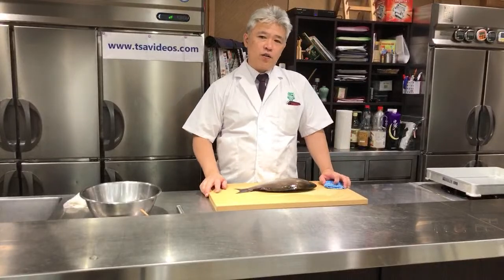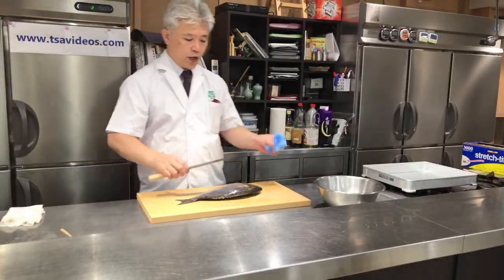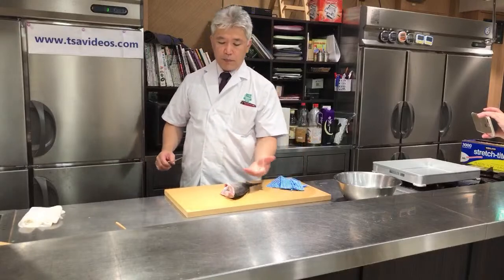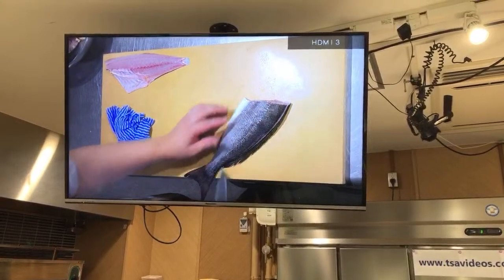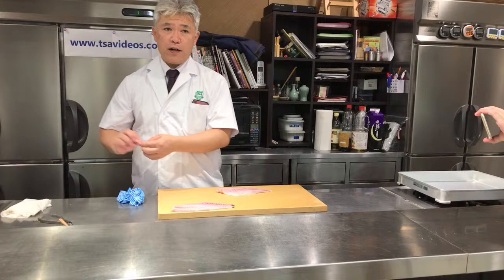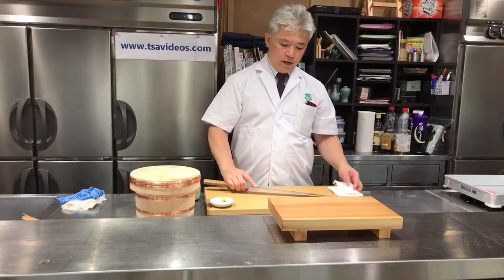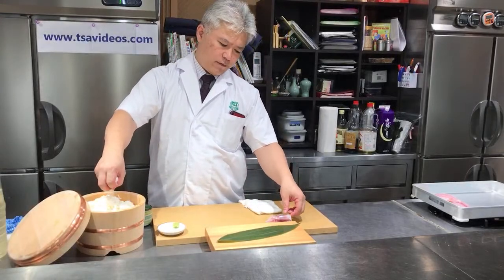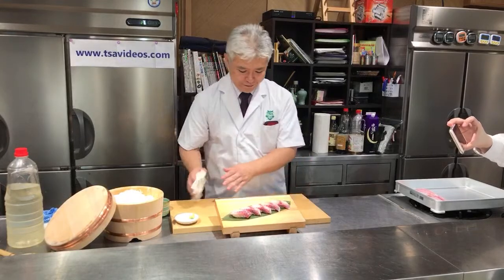How to fillet fish!! Tokyo Sushi Academy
Hi, this is Tokyo Sushi Academy Tsukiji Branch.
We did Hiro sensei live demonstration.
His fish was Isaki (Threeline grunt).

As he talked on his live, we released Tokyo Sushi Academy Video.
We will add our video lectures from ahead.

*Tokyo Sushi Academy Tsukiji Branch provides sushi course for experienced/non-experienced chefs.

【Tokyo Sushi Academy Channel】
1. How to fillet a fish young yellowtail -Basic way of filleting in 3 pieces- Tokyo Sushi Academy

3. マグロ（メジ）のさばき方～握りと刺身の作り方 寿司屋の仕込み how to fillet a tuna and make sushi and sashimi/イシ

Tokyo Sushi Academy